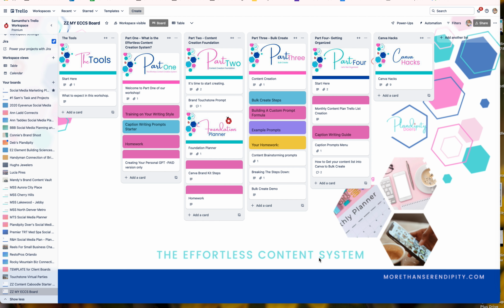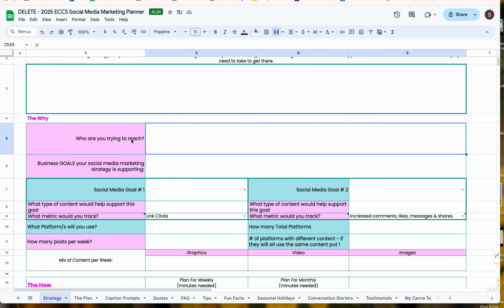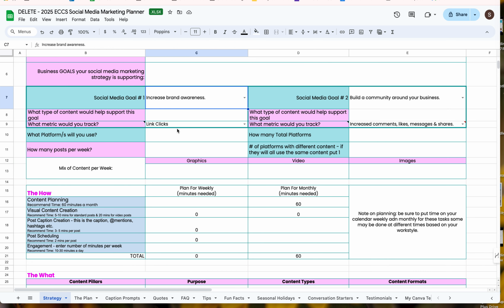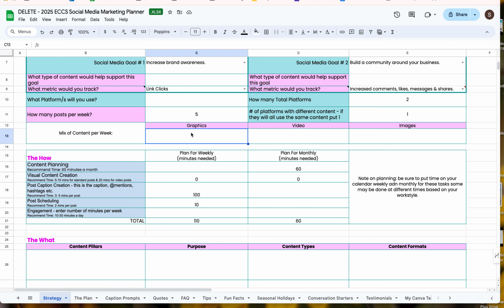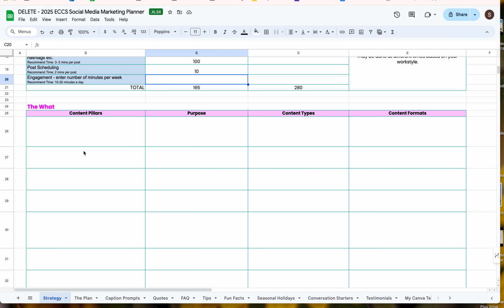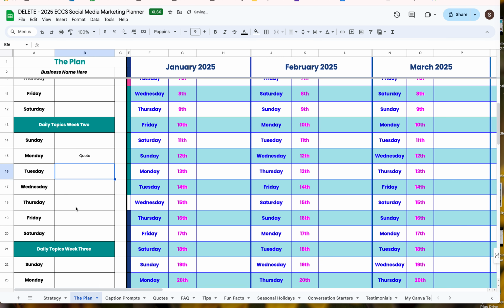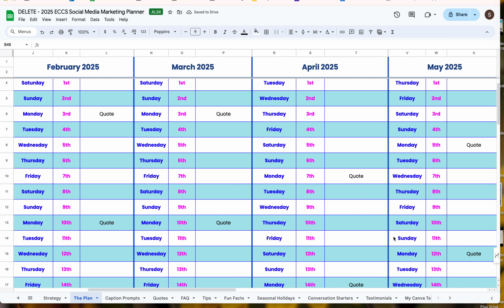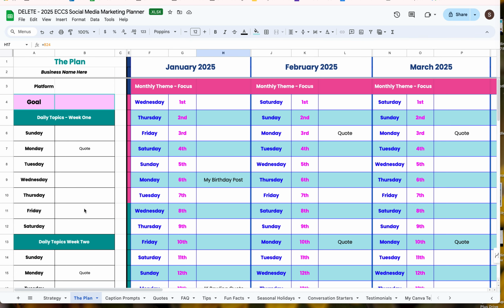How to use and set up your Foundational Social Media Marketing Planner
This powerful tool is the starting point to crafting a precise and proactive content strategy. Designed as a Google Sheet, it's structured to help you outline your goals, build a comprehensive content plan, and organize your posts efficiently.

Watch this video to get a quick overview of how to use the planner. Together, we will use the Effortless Content Creation workshop to set your business up for success on social media.

This video was designed for participants of the Effortless Content Creation System, a workshop that helps small business owners simplify and systematize their social media marketing content.

Workshops are held in person (generally near Denver, Colorado), and virtually. to learn more and find out when and where the next workshop is.

During this workshop, I will teach you how to build out your content plan, organize yourself in Trello, and leverage AI tools and Canva to make social media marketing so much more manageable.